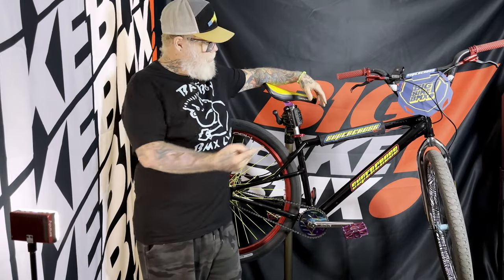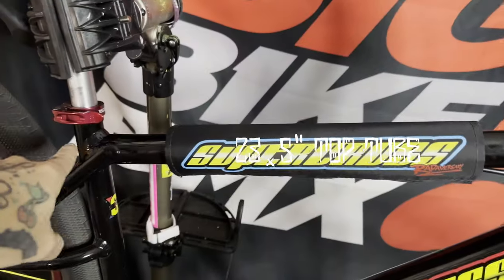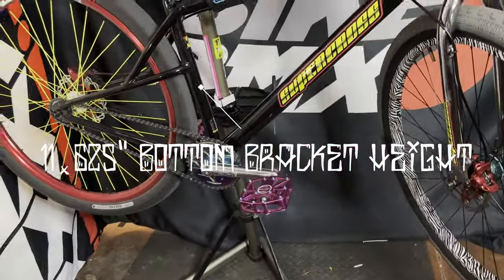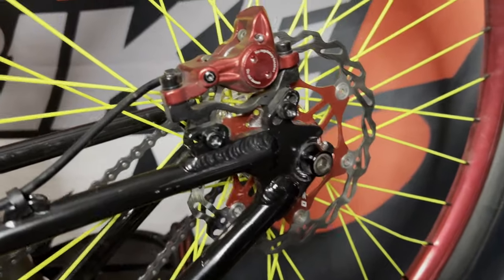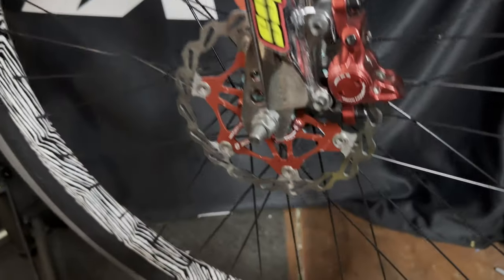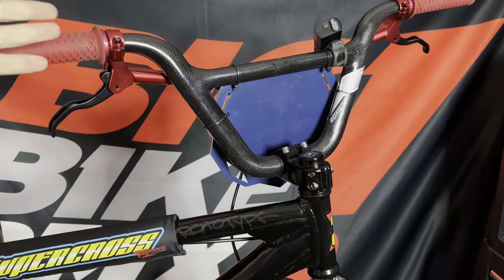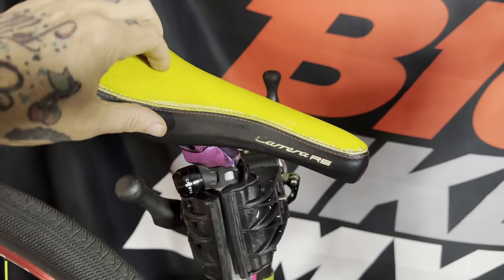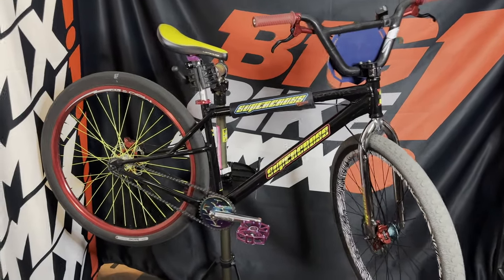New SuperCross BMX 29" AMX250 Preview & Specs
Quick walk around on the new SuperCross BMX AMX250 29" frame. Learn the specs so you can get ready to build yours.

The Speedline stem I mentioned has a 31.8 clamping diameter.